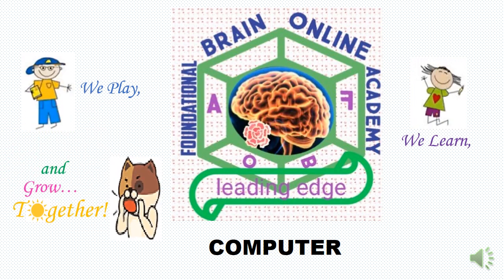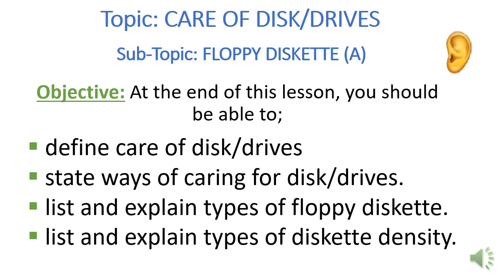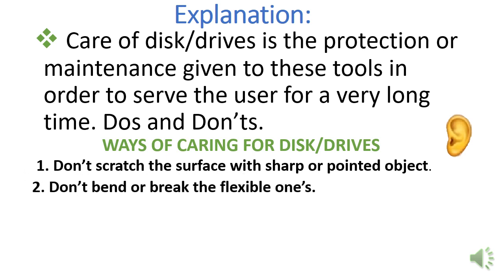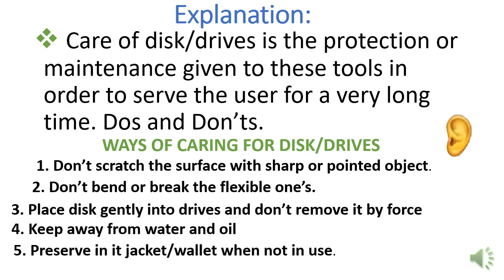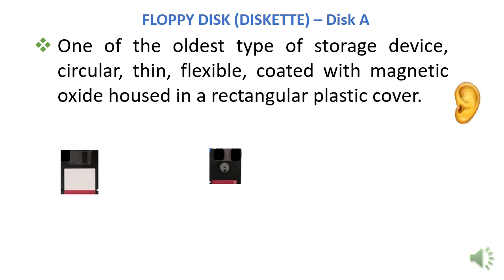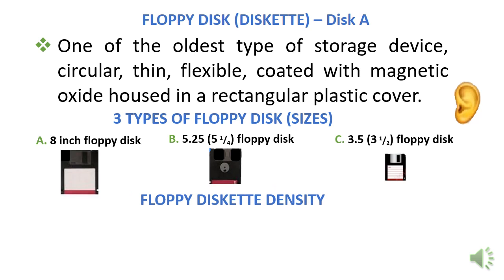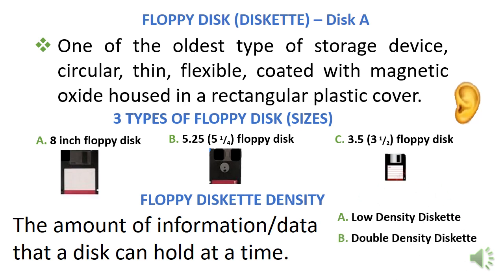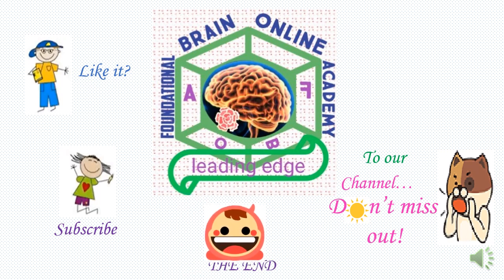Computer Care of disk and drives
Computer studies video that teaches the topic "Care of disk and disk drives" in details.